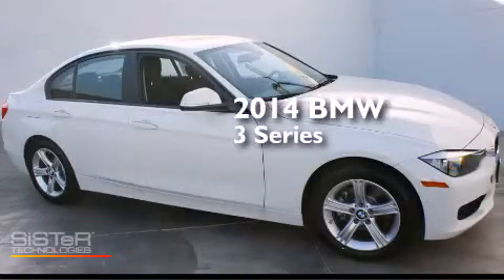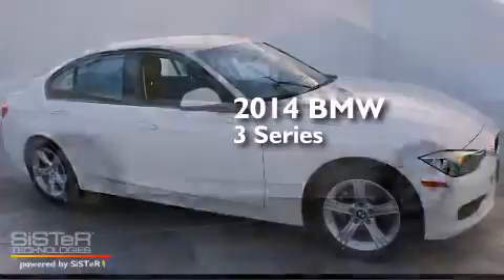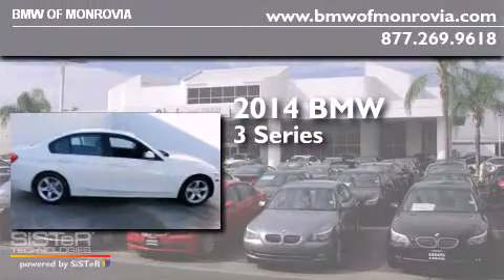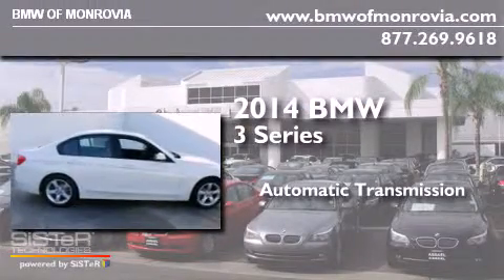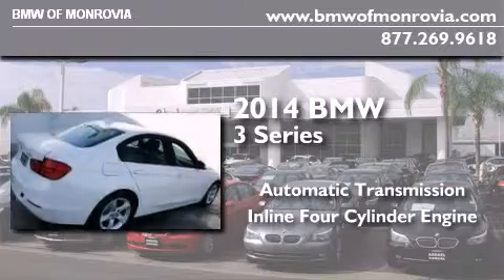2014 BMW 320i Monrovia CA 91016